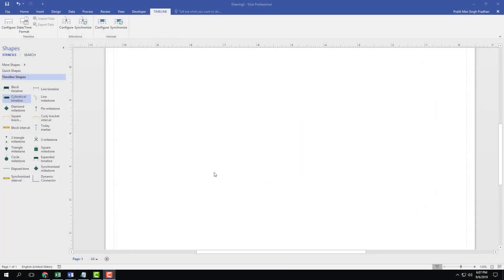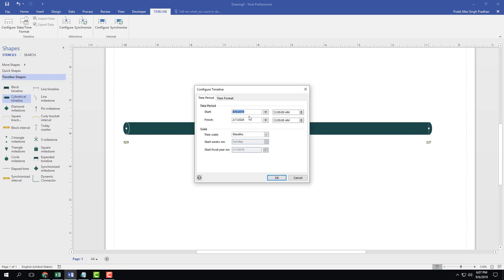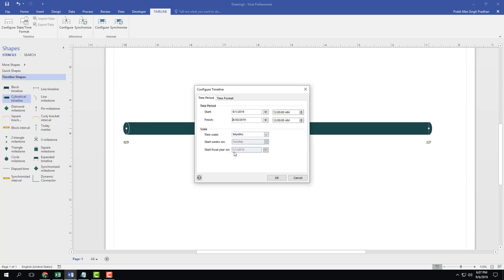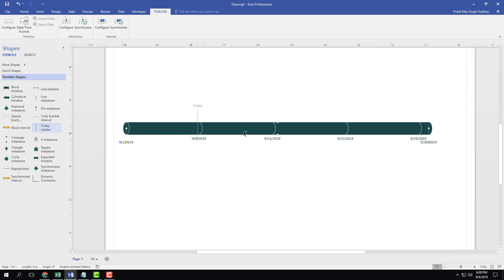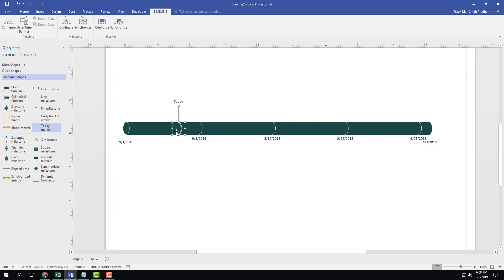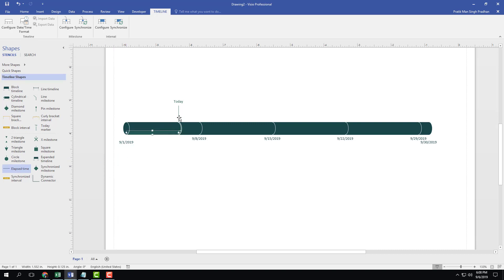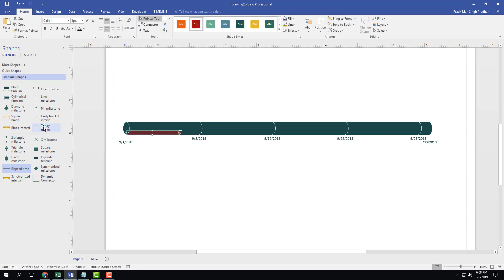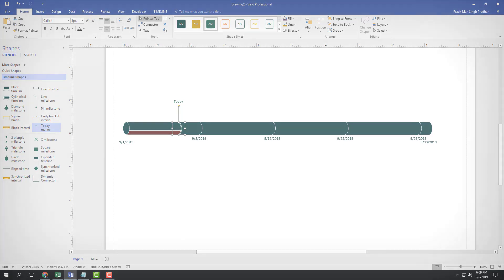MS Visio Tutorial - Lesson 57 - Markers and indicators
In this tutorial, we will be discussing about Markers and indicators in MS Visio.